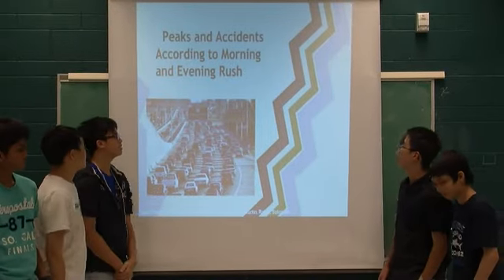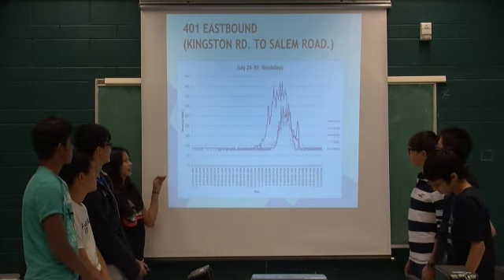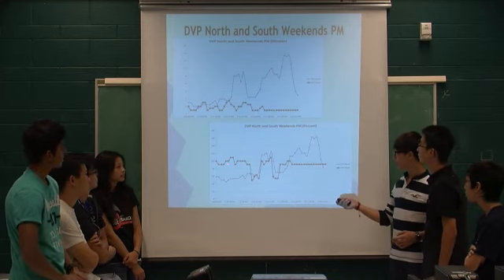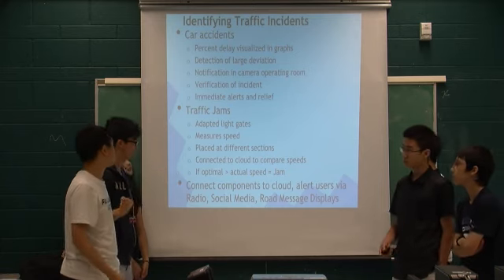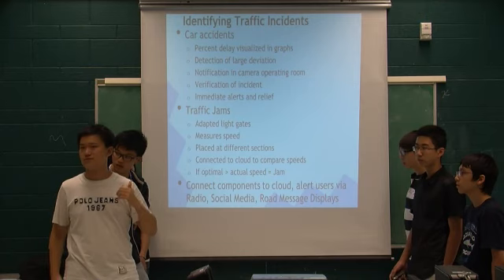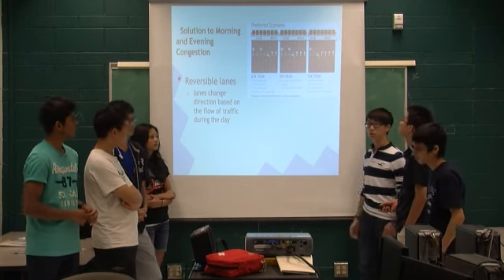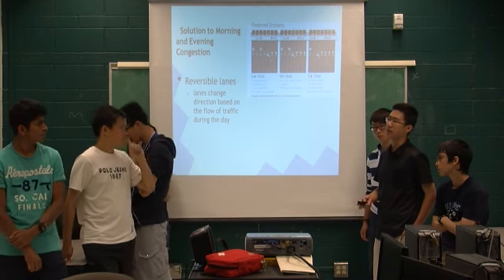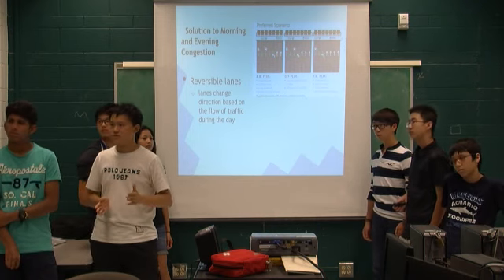Day 5(3) - Student Presentation 3 and Course Summary